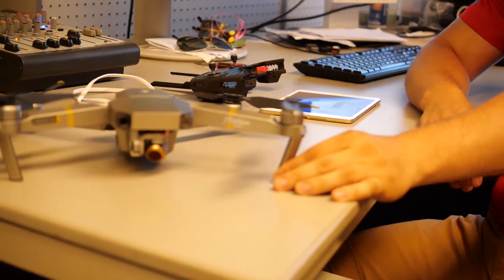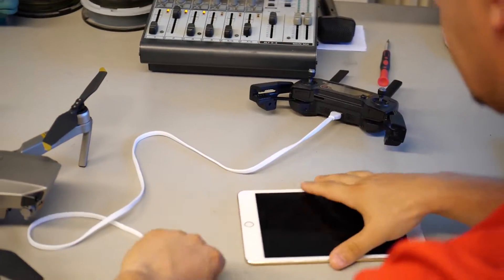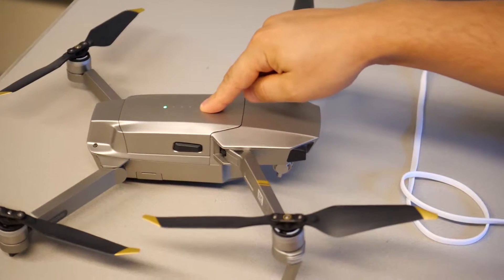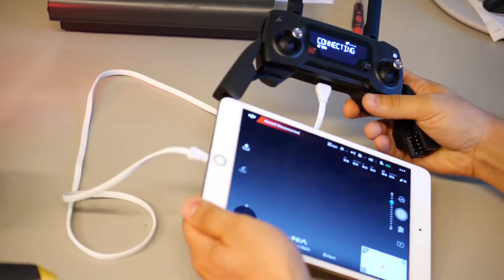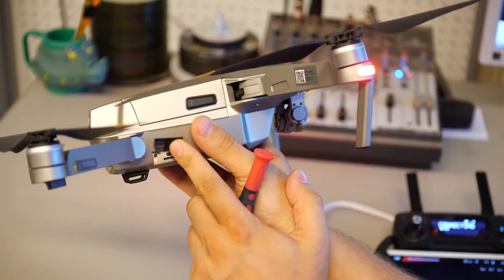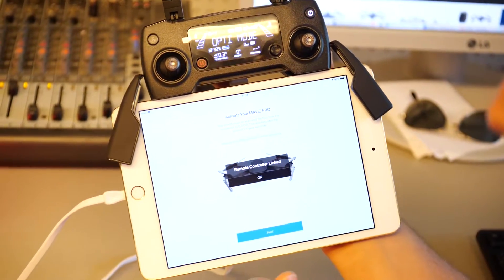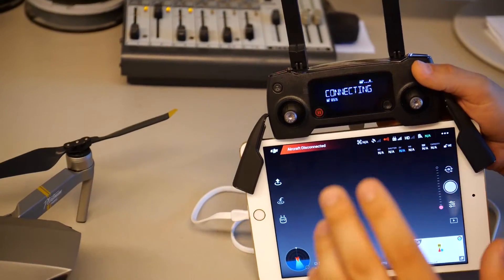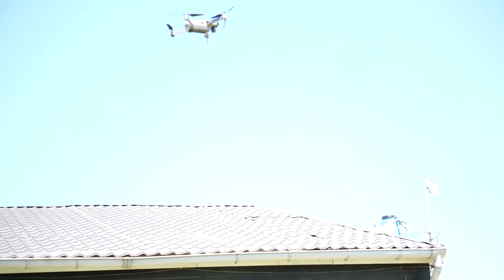DJI Remote Not Connecting To Drone [Fixed]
Controller not connecting to Mavic Pro. You may find that from time to time you have an issue with your remote controller syncing with your DJI Mavic Pro.
In this tutorial, I'm shows you how to successfully link the DJI Mavic Pro Controller with the Mavic Aircraft.
How do I know if my remote is linked with the Mavic Pro aircraft?
The main symptom of an unlinked remote controller or mobile device is the flashing yellow light at the back of the craft.
What should I do before attempting to link the remote control to the aircraft?

1.Ensure that all your devices are fully charged.
2.Release the small flap on top of the Mavic’s remote controller and ensure that the mode is set to RC, not WiFi.
3. Ensure your mobile device is fully charged.
Follow the instructions below to link the controller and the aircraft:
00:00 intro
00:27 Connect the remote controller, and the mobile device, with an appropriate USB cable.
01:12 Turn on your Remote Control and Aircraft.
01:41 Blinking Yellow Light
02:19 Push Small Reset Button Once (and you will see red light in small led next to it.)
02:34 Launch the DJI Go app on your mobile device.
Press the blue ‘Camera’ button. Select the three dots at the top right-hand corner of the screen to open the settings menu.
Then select the small blue remote control icon on the left-hand side of the menu.
02:50 Now select the ‘Linking Remote Controller’ option within the settings menu.
Select whether this is a Master or Slave controller (usually Master) and press OK.
You will now see a ‘Searching for Aircraft Frequency’ prompt appear on the screen.
02:57 Wait up to 60 seconds until a prompt is shown in the DJI GO app that confirms ‘Remote Controller Linked’.
Your Mavic Pro is now linked with your Mavic Remote Control.